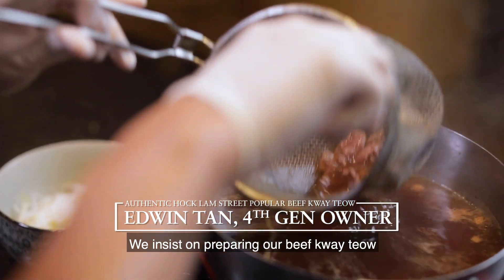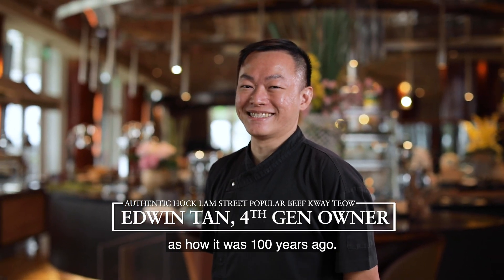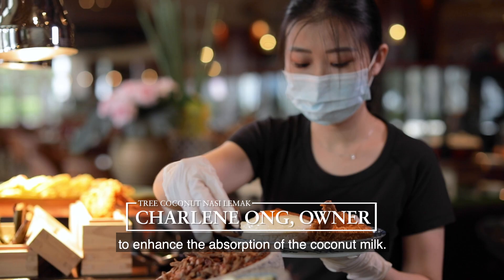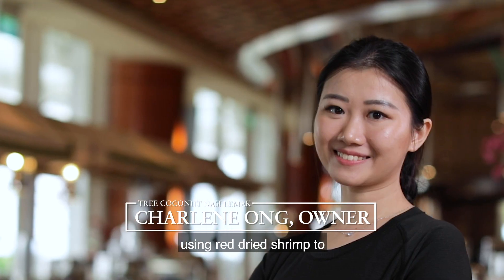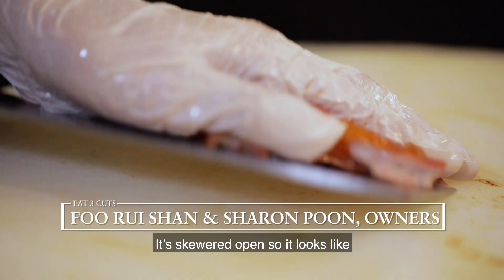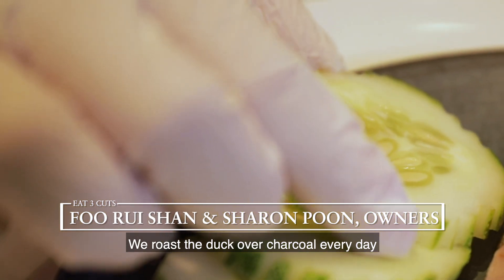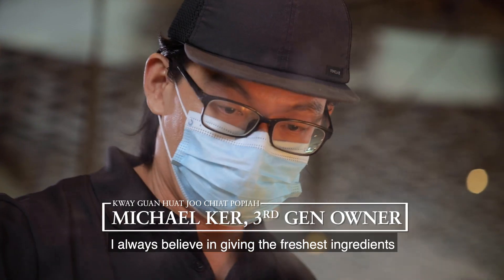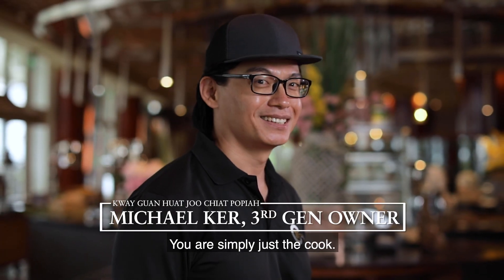Next-Generation Hawkers (II) at The Fullerton Hotel Singapore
A New Taste of Tradition at The Fullerton Hotel Singapore.

Celebrate our beloved hawker legacy, renewed by the ingenuity, drive and passion of some of Singapore's best next-generation hawkers.

The 'Past Meets Future' pop-up at Town brings these inspiring chefs under one roof, serving up your favourite hawker delights à la minute - from famous popiah from Joo Chiat to beef noodles cooked using a century-old recipe.

Featured hawkers for the month of March:

Eat 3 Cuts Cantonese Roast Meats
Authentic Hock Lam Street Popular Beef Kway Teow‎
Kway Guan Huat Joo Chiat Popiah & Kueh Pie Tee
Tree Coconut Nasi Lemak

Enjoy the free-flow hawker specialties alongside Town's Dinner Feast signatures, from S$69* per adult. The standard Dinner Feast is now available on Thursdays, from S$62* per adult (excludes Next-gen Hawker dishes).